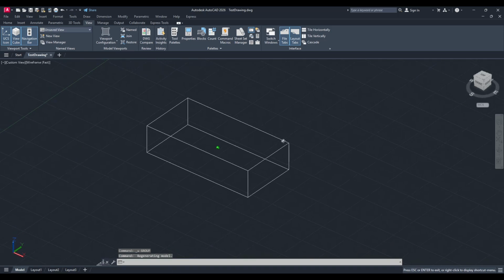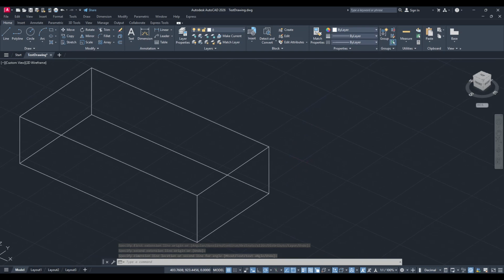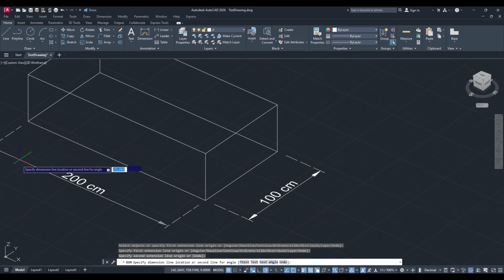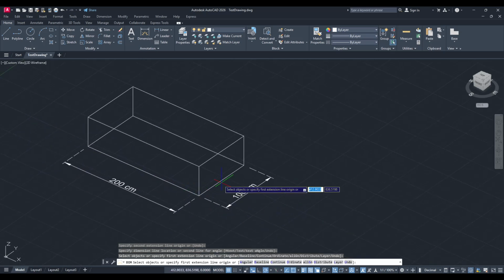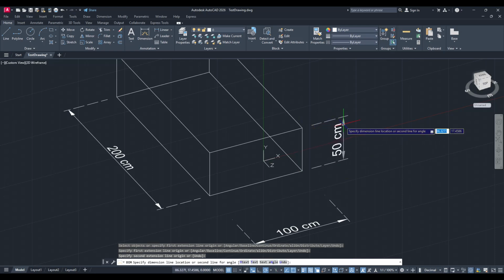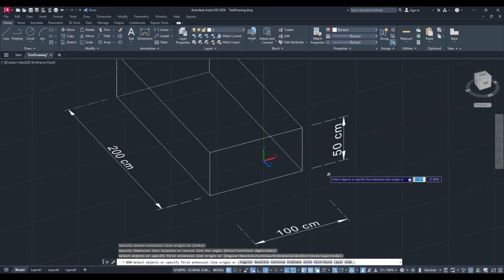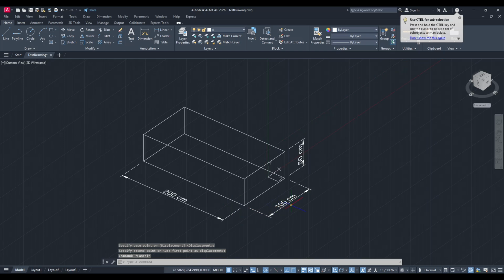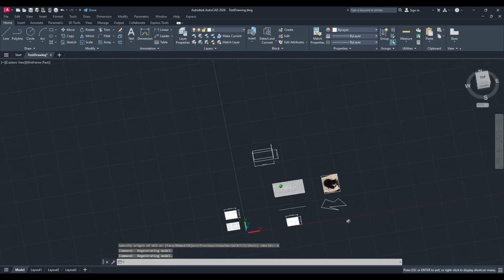How to Add Dimensions in 3D Model in AutoCAD (2026 Updated)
Here’s how to add dimensions in a 3D model in AutoCAD step by step.

In this quick tutorial, you’ll learn how to apply dimensions to 3D objects, use appropriate dimension tools, and align dimensions correctly inside AutoCAD. This guide walks you through the exact process in a simple and beginner-friendly way so you can measure and annotate 3D models accurately.

how to add dimensions in 3d model autocad, autocad 3d dimension tutorial, autocad dimension 3d objects guide, autocad annotate 3d model tutorial, autocad dimension tools 3d guide, autocad tutorial for beginners, autocad 2026 updated tutorial, cad software tutorial, engineering drawing autocad tutorial, autocad drafting tutorial, autocad 3d annotation guide, autocad dimension walkthrough